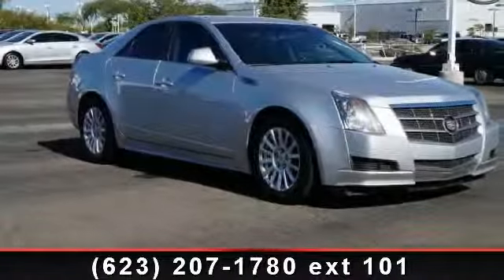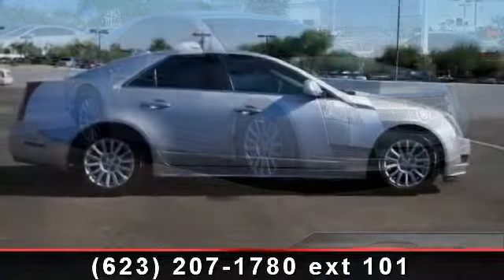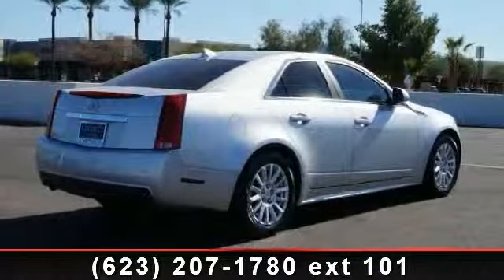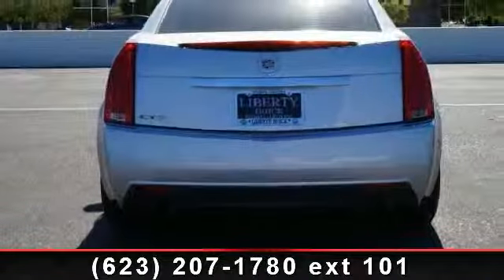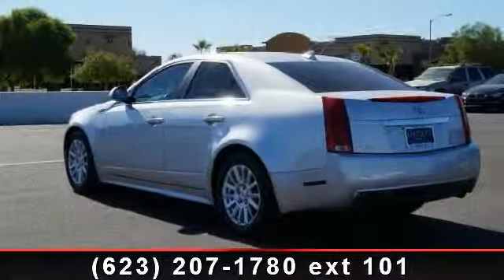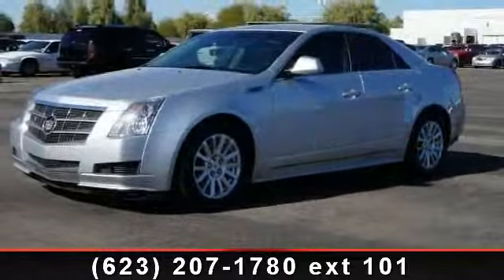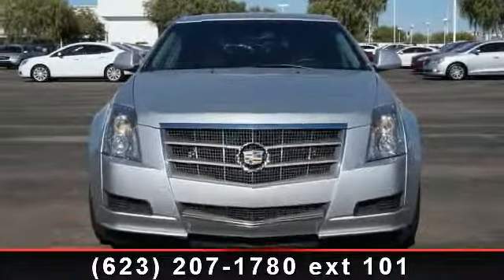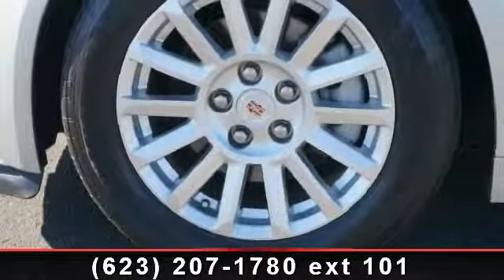2010 Cadillac CTS - Liberty Buick - peoria, AZ 85382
CARFAX 1-Owner, GREAT MILES 23,442! Satellite Radio, Premium Sound System, Onboard Communications System, iPod/MP3 Input, Heated Mirrors, TRANSMISSION, 6-SPEED AUTOMATIC FOR R... PREFERRED EQUIPMENT GROUP, Overhead Airbag READ MORE!PREMIUM EQUIPMENT ON THIS CADILLAC CTS INCLUDETRANSMISSION, 6-SPEED AUTOMATIC FOR RWD, PREFERRED EQUIPMENT GROUP Includes standard equipmentCADILLAC CTS: UNMATCHED DEPENDABILITYCARFAX 1-Owner. Qualifies for CARFAX Buyback Guarantee. 4 Star Driver Front Crash Rating. 5 Star Driver Side Crash Rating.KEY FEATURES ON THIS CTS INCLUDEHeated Mirrors, Premium Sound System, Satellite Radio, iPod/MP3 Input, Onboard Communications System MP3 Player, Remote Trunk Release, Keyless Entry, Child Safety Locks, Steering Wheel Controls. CTS Sedan with RADIANT SILVER exterior and LIGHT TITANIUM W/ EBONY ACCENTS interior features a V6 Cylinder Engine with 270 HP at 7000 RPM*.CADILLAC CTS: BEST IN CLASSThe Cadillac CTS has Best in Class Overall Passenger Volume and Passenger Le...read more